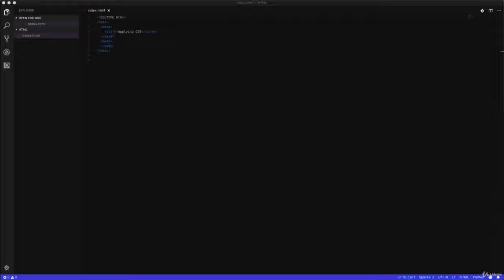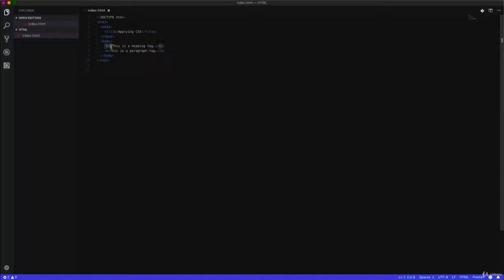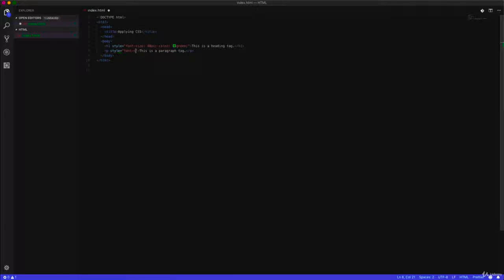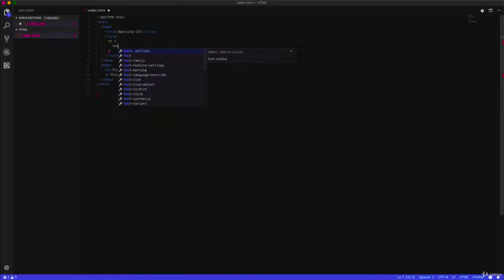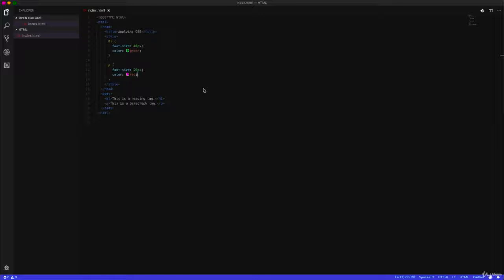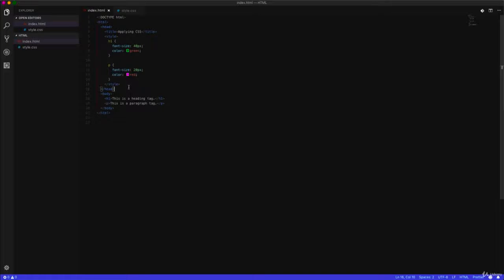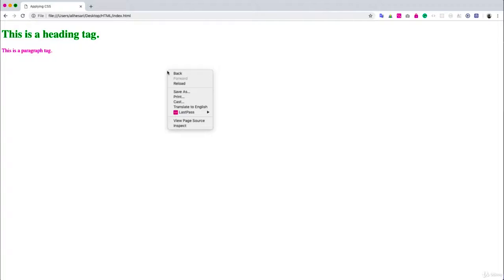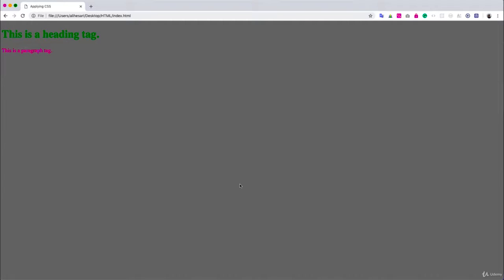Applying CSS - Learn HTML And CSS In 2 hours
Learn HTML & CSS in hindi & urdu language step by step easy tutorial for beginner , in this video i will teach you how you can start designing website or web page using very popular web language html yes if you are a computer student and you are learning coding like c language c++ & java and you also want to learn web programming language html then this easy tutorial will help you to start html coding so that you can start you html & css coding at home this video cover all  topics